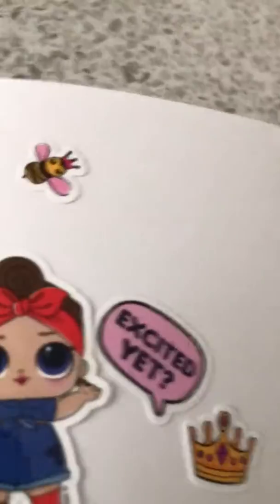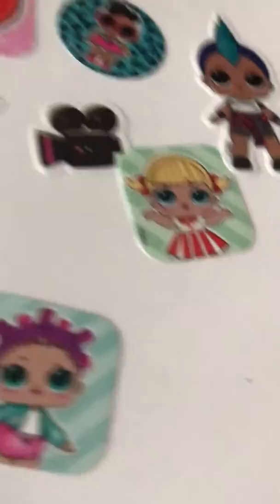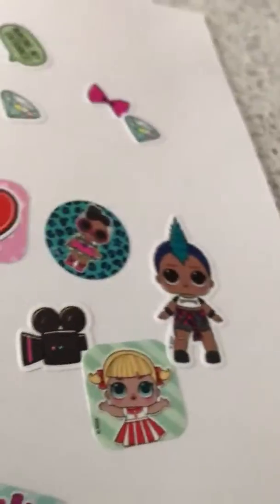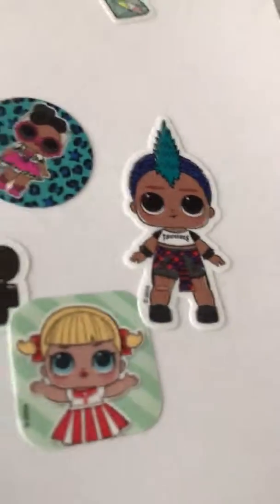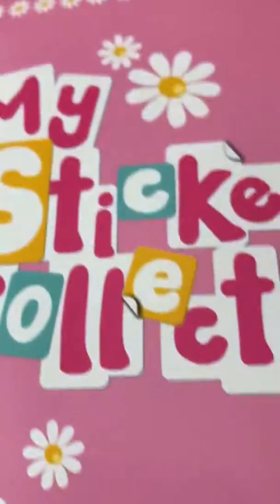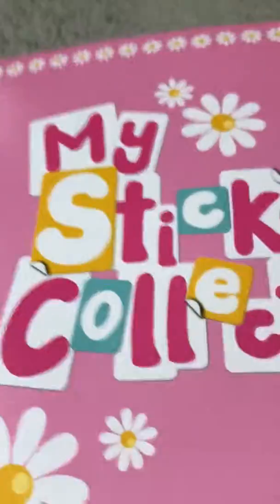My sticker collection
My sticker book